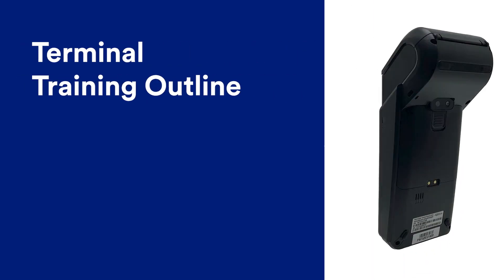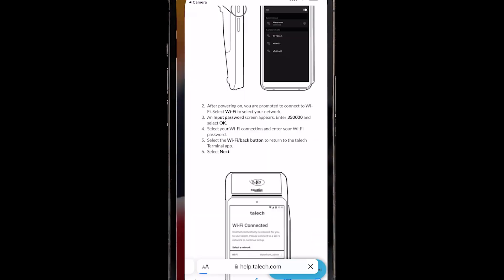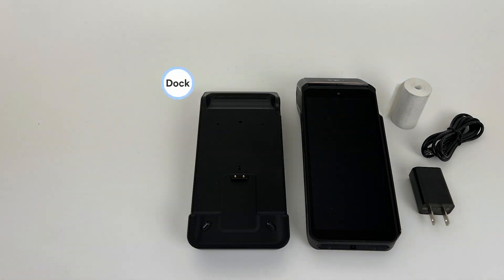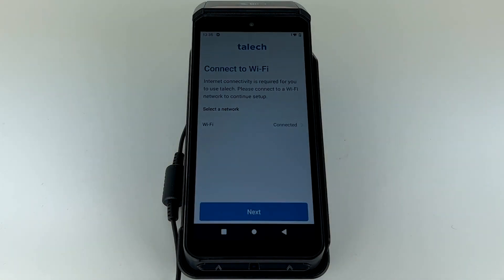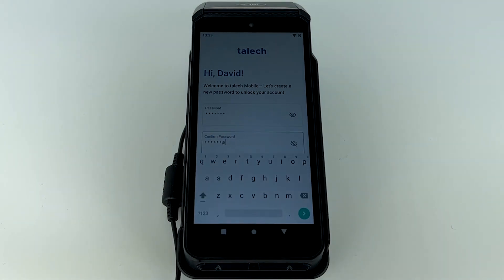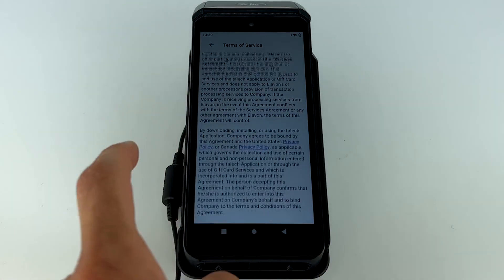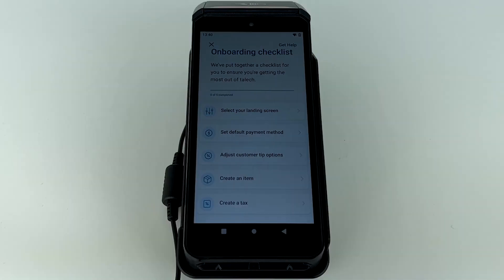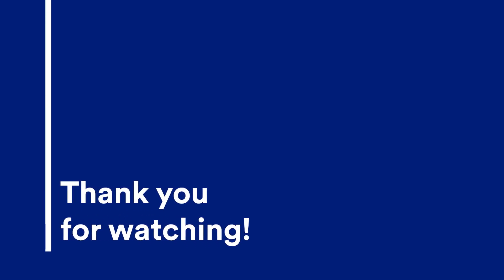How to unbox and sign into talech Terminal | Elavon, Inc.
Learn how to get started with your talech device.